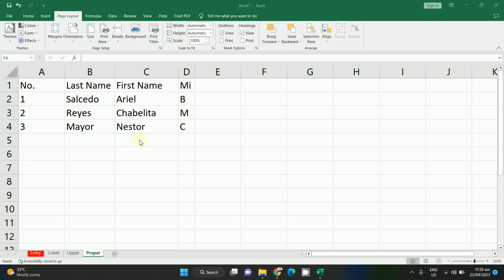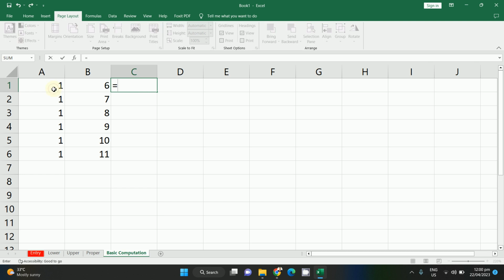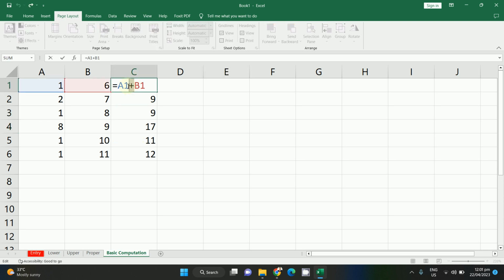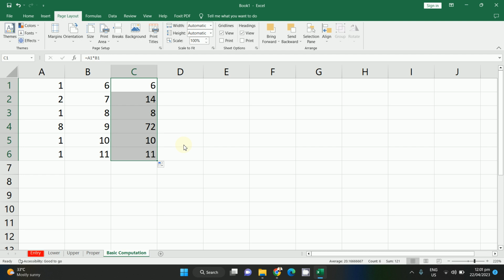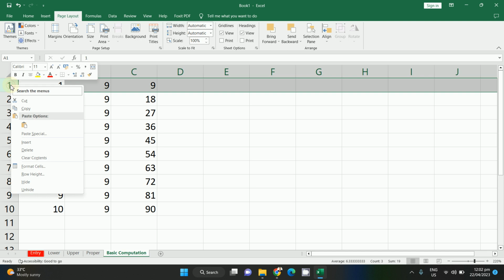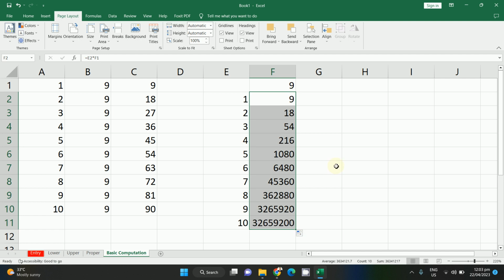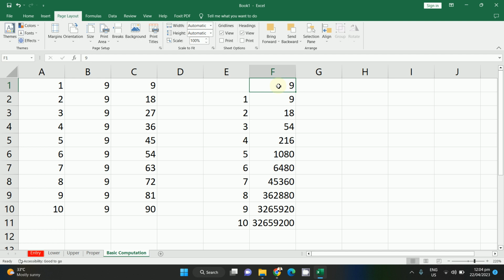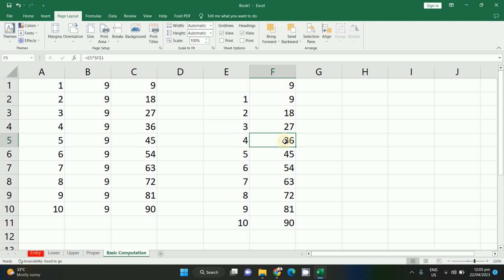3 Basic calculation Multiplication Table